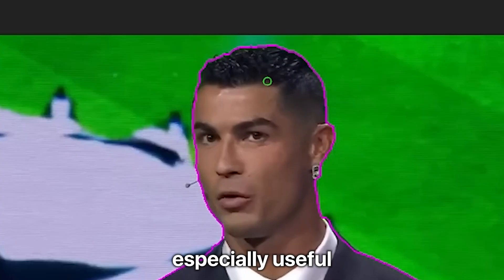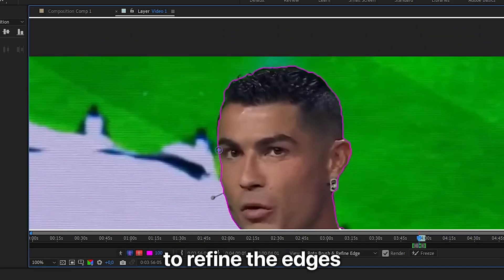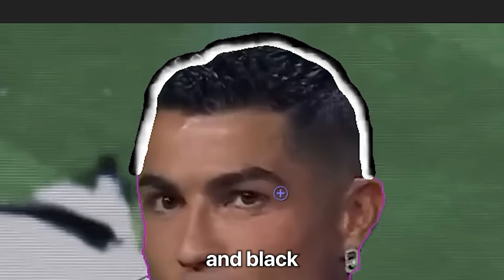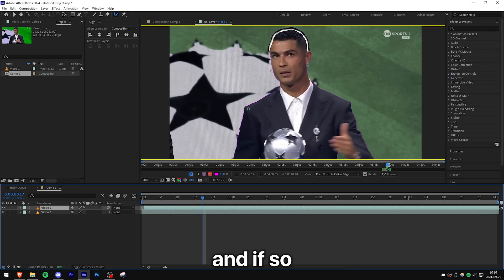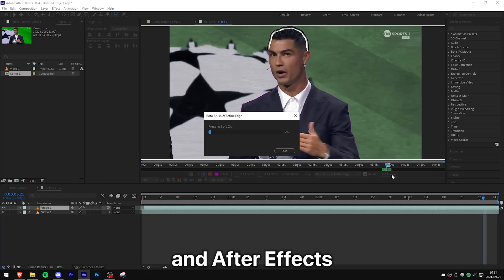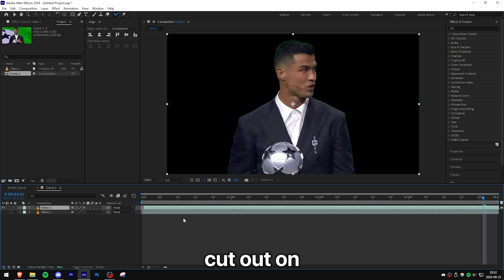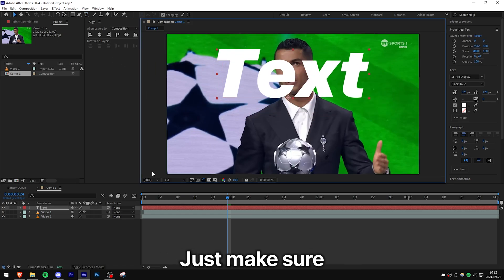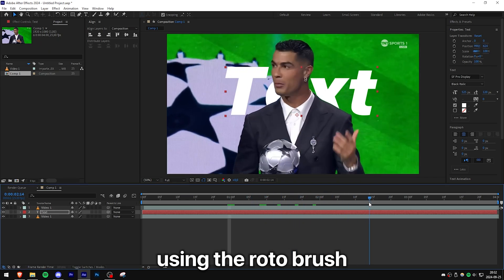How To Rotoscope in After Effects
How To Cut Out a Person in After Effects in after effects

Chapters:
00:00 - Cut out object tutorial
00:13 - Roto Brush
00:26 - Frame Rate Mismatch Error Fix
00:41 - Rotoscoping
00:59 - Refine Edge tool
01:05 - Rotoscoping Hair
01:25 - Cut out person
01:37 - Adding Text behind object